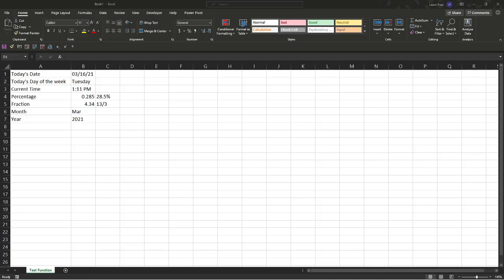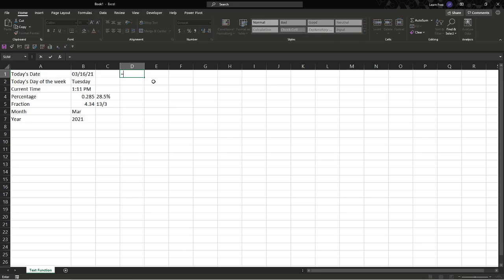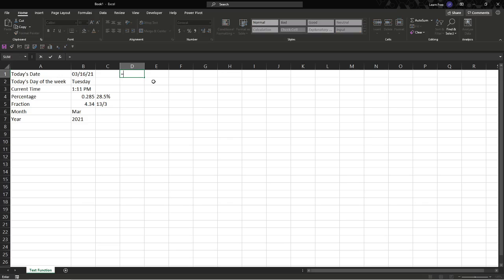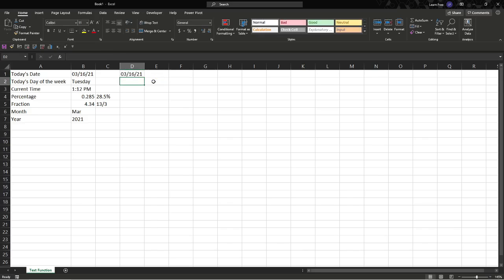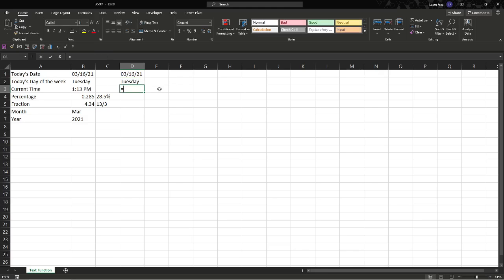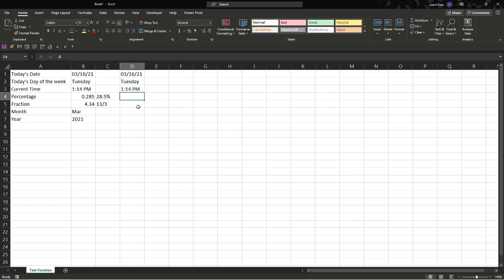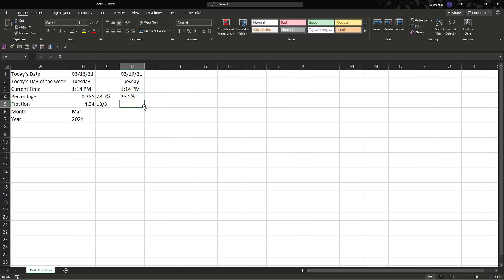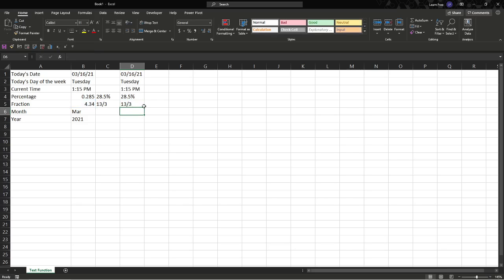How to use Excel Text Functions Tutorial 2021 Beginner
How to use Excel text functions tutorial 2021 will run you through a few of the best text functions and how to use Excel to change any format to text by using functions and formulas.